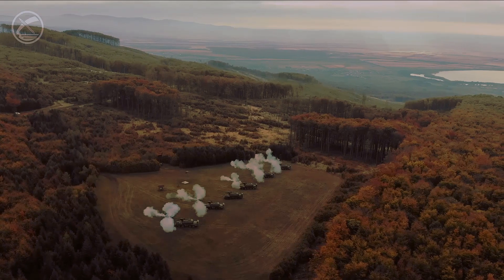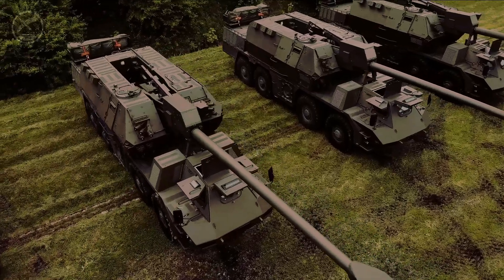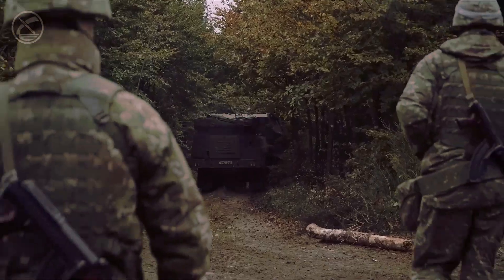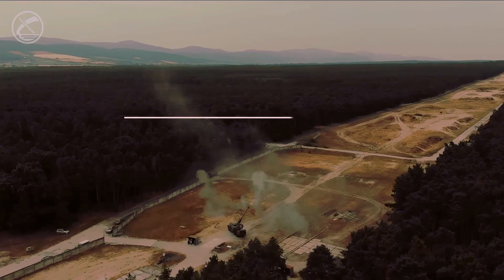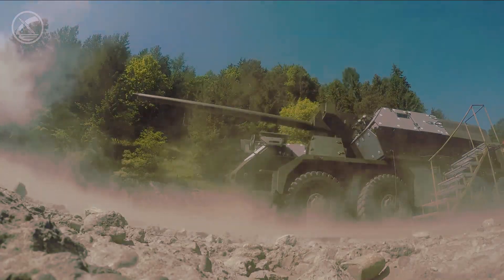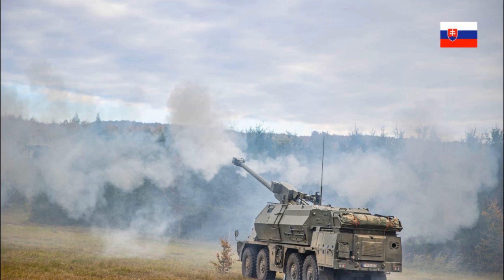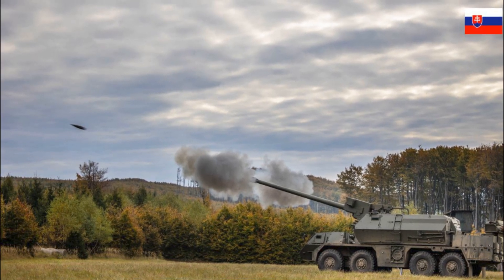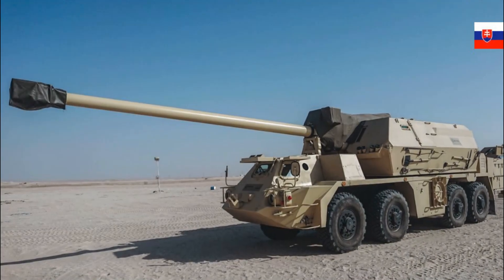Zuzana 2: Slovakia's Modern Power on the Battlefield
Discover everything you need to know about the powerful self-propelled howitzer Zuzana 2, one of the most advanced artillery systems in the world. Designed and manufactured in Slovakia, this 155mm artillery piece is equipped with state-of-the-art technology to provide precision fire at long ranges. With a firing range of up to 50 km and a high rate of fire, the Zuzana 2 offers unmatched mobility, allowing it to quickly change positions on the battlefield. This video review covers its technical specifications, including its powerful TATRA engine, unique features like the automatic and manual fire modes, and how it enhances the effectiveness of modern armies. Learn about its durability in extreme conditions, superior fire control systems, and overall impact on modern warfare. Join us to explore why Zuzana 2 is becoming a game-changer in self-propelled artillery.